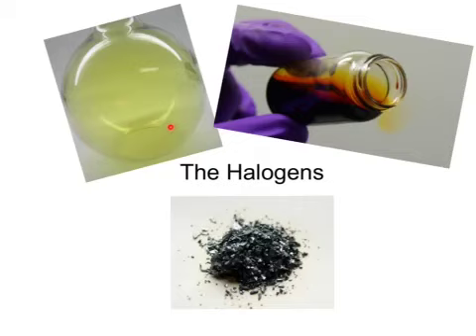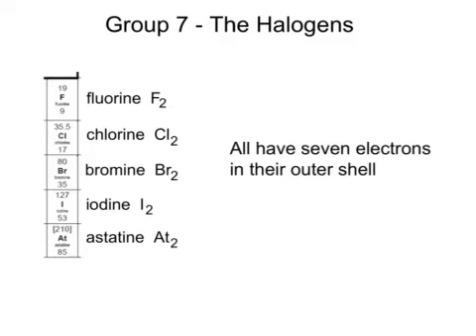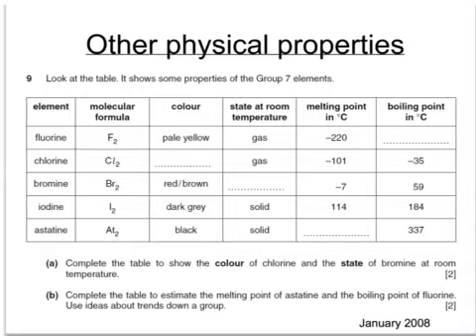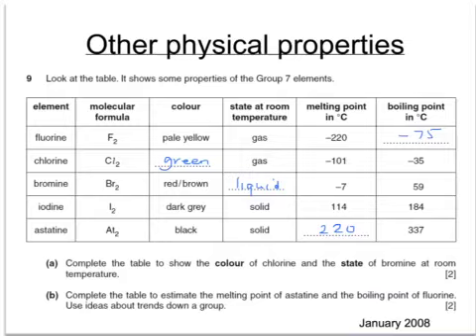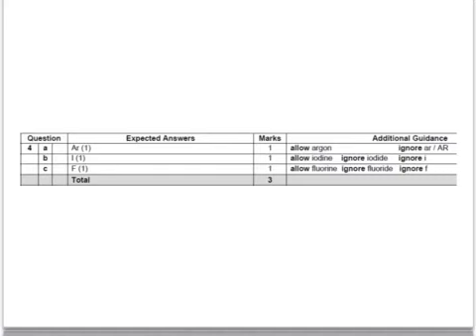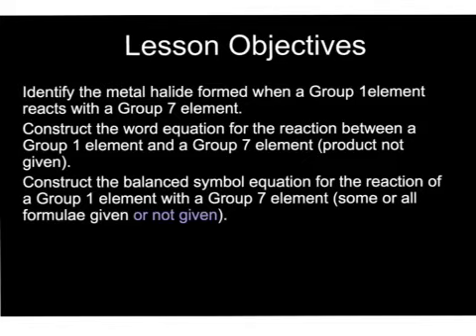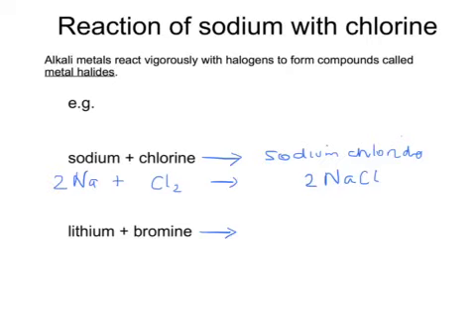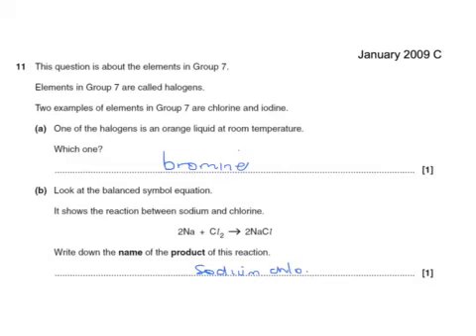OCR Gateway C4 The Halogens - Reactions With Alkali Metals (Higher)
Tutorial covering the properties of the halogens and their reactions with Group 1 metals.